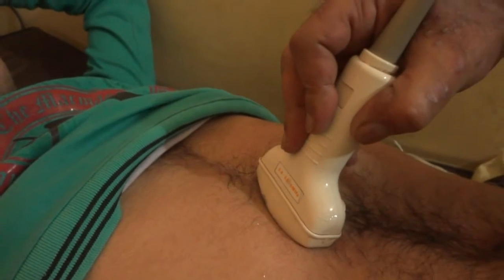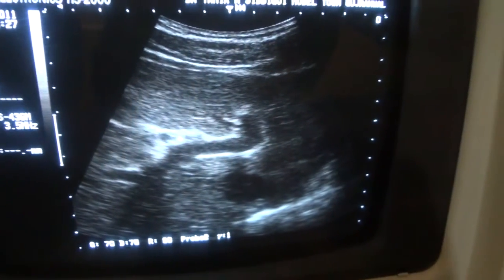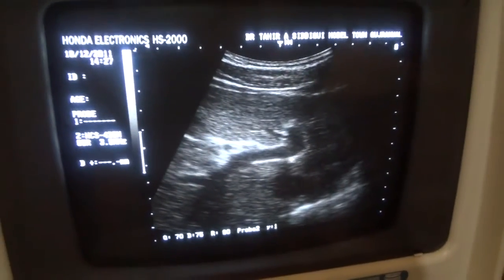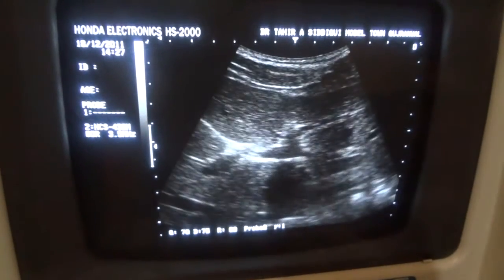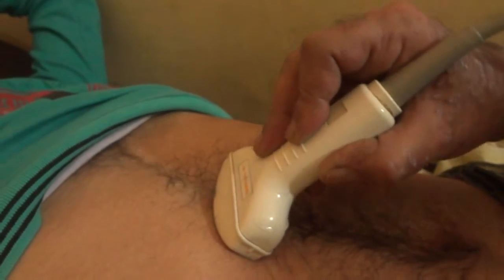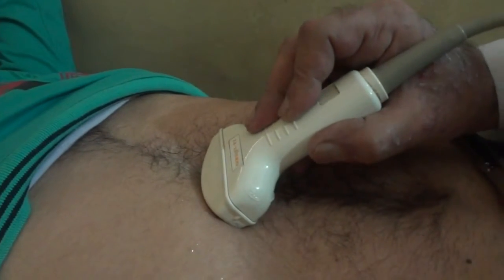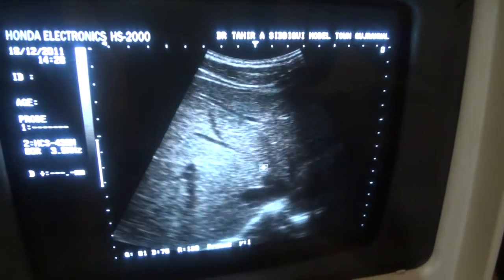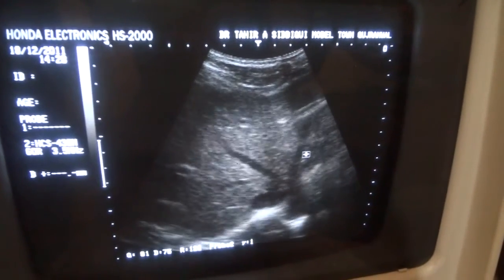ultrasound scanning plains of liver for beginners part 5